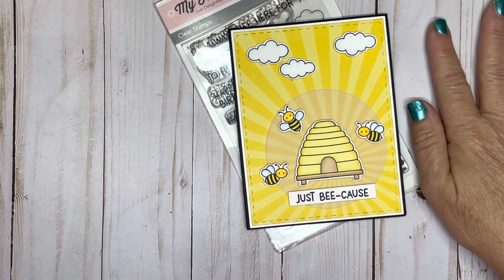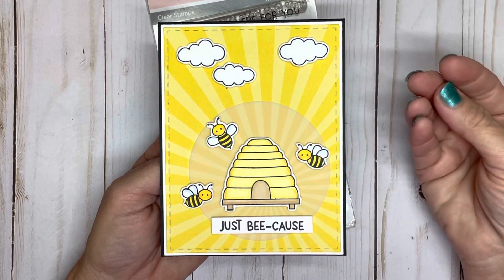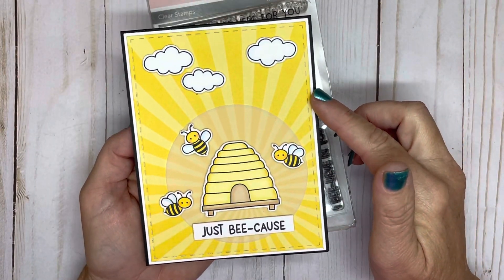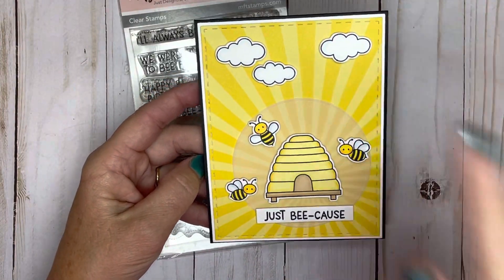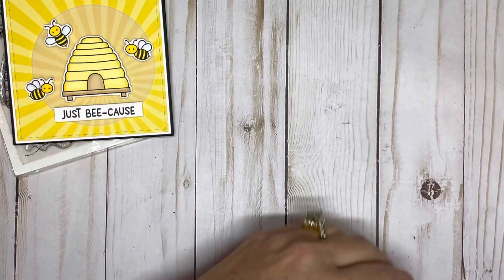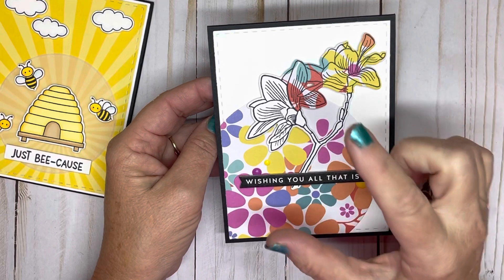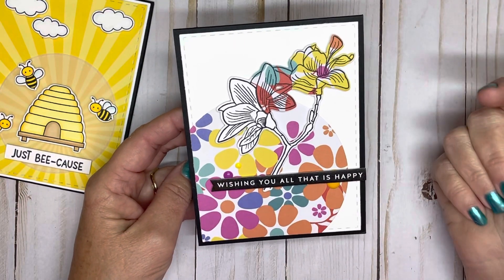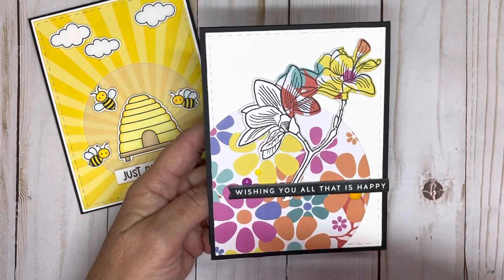WAKE and MAKE #1 + #2 - new channel series!